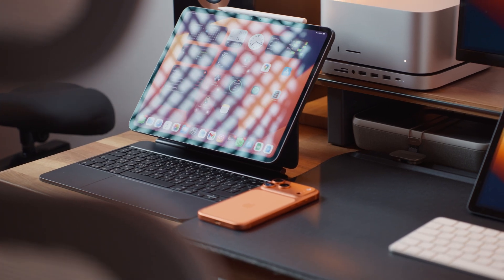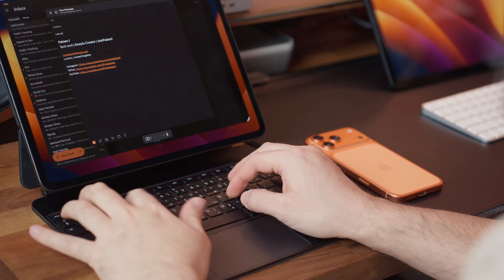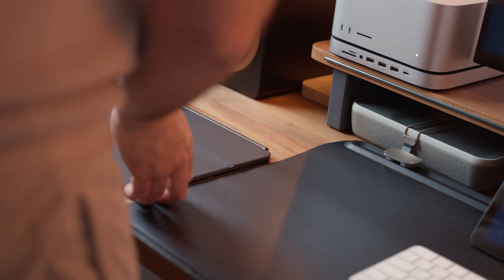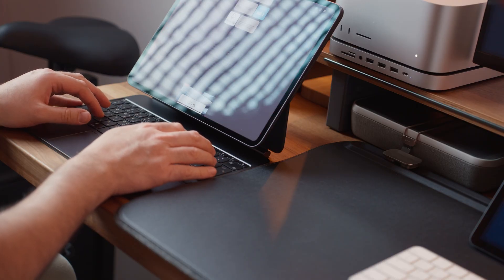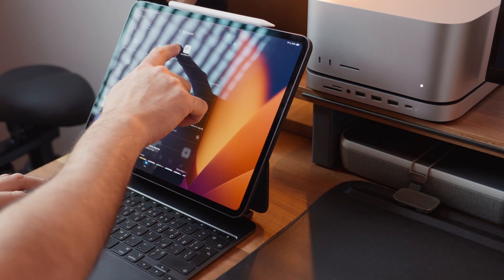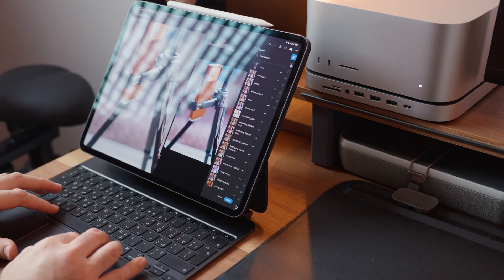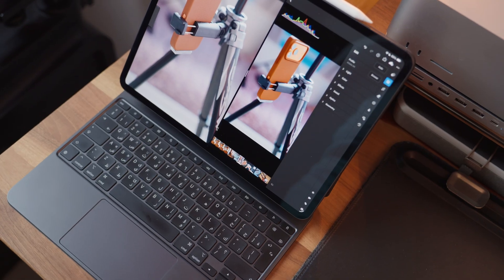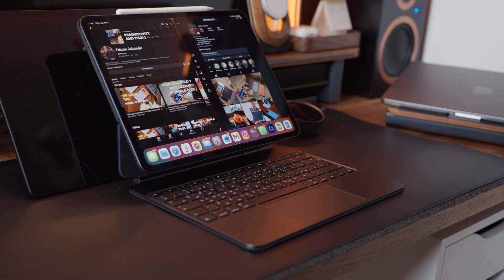Top 5 ways I use my iPad Pro with Magic Keyboard and Apple Pencil Pro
Top 5 ways I use my iPad Pro with Magic Keyboard and Apple Pencil Pro especially after the significant improvements from iPadOS26.

📸 Follow on Instagram for daily desk setups & gear:
  / joinfaizanj

📹 Watch BTS + extras on TikTok
  / joinfaizanj

Timecodes
0:00 - Intro
0:30 - Emails on iPad
2:08 - Photo editing on iPad
4:06 - Social media on iPad
6:06 - Browsing on iPad
7:50 - Writing on iPad with Apple Pencil Pro